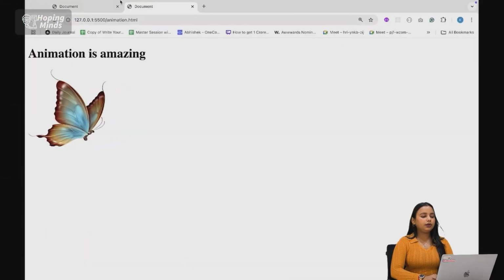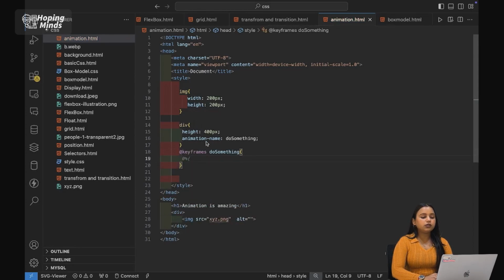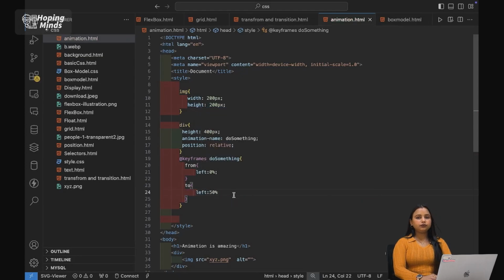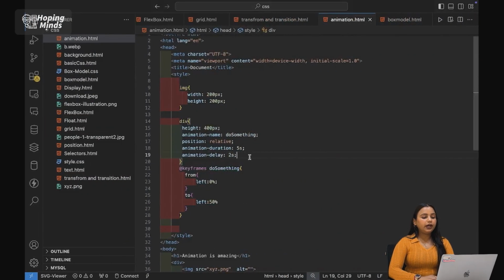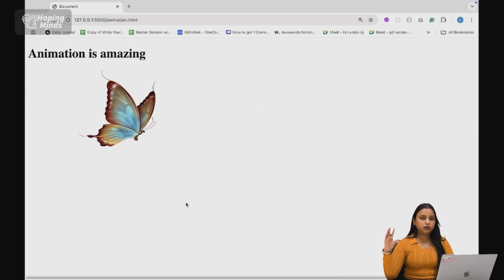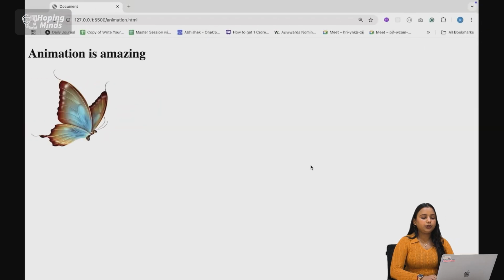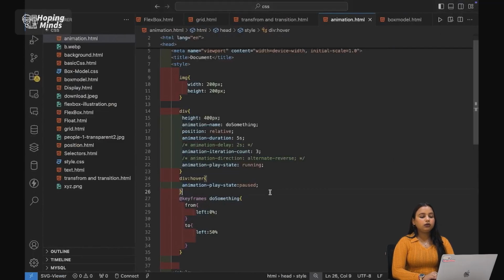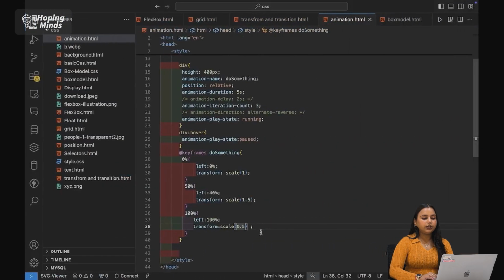2.13 Creating Animations with CSS